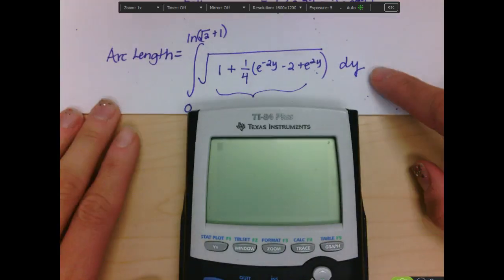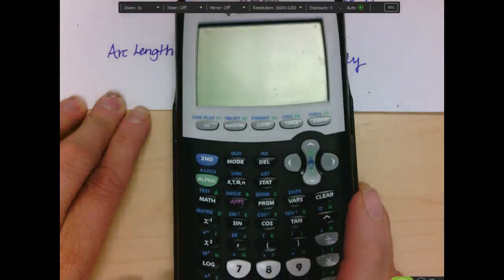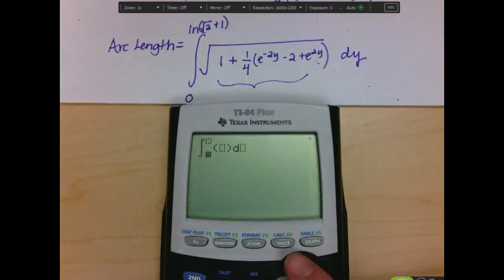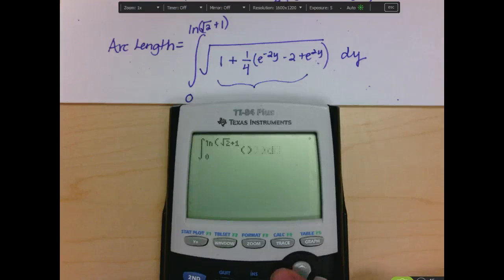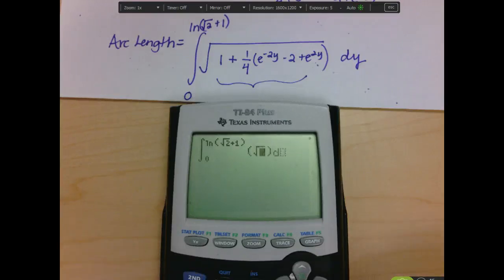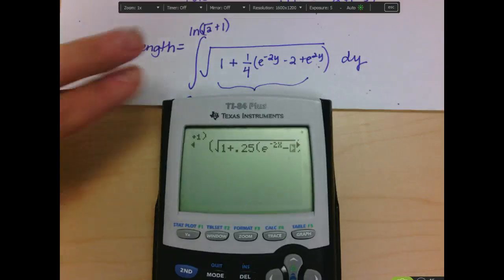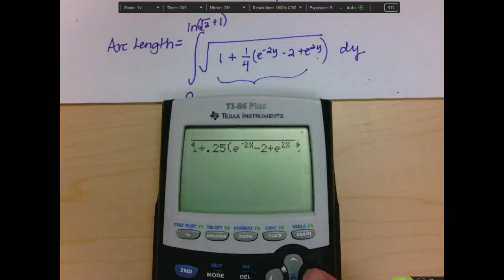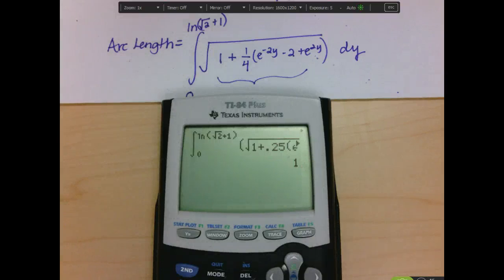6.5_Arc Length_Technology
6.5_Arc Length_Technology